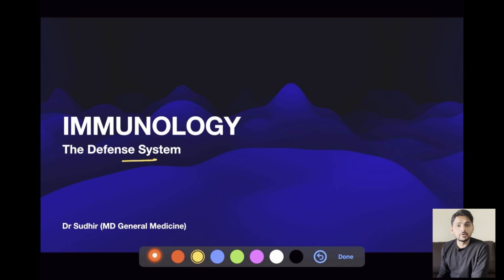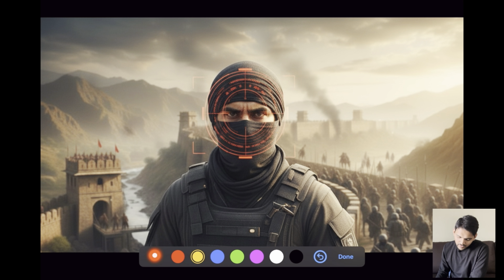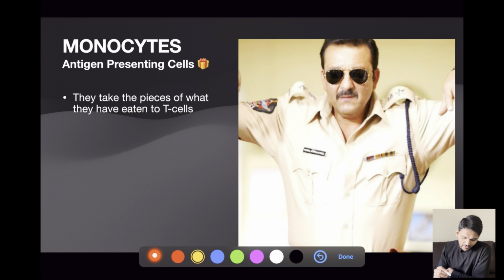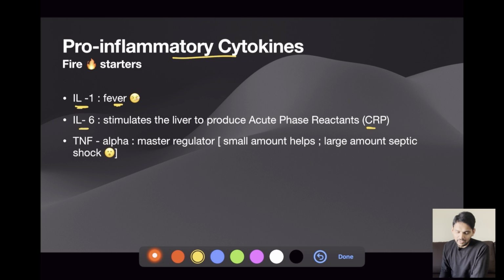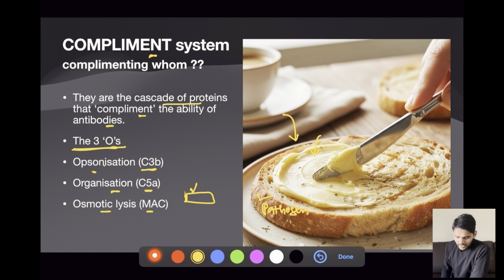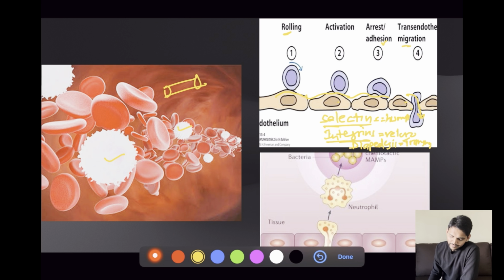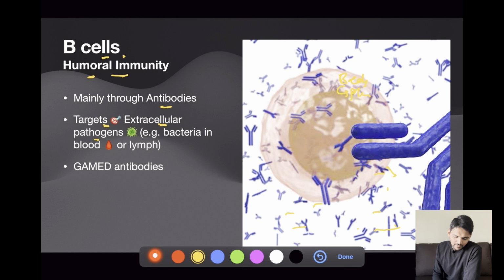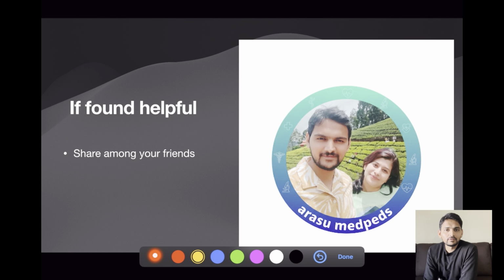Immunology by Dr Sudhir | Basics like never before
Basics of immunology covering innate immunity, adaptive immunity, cytokines, complement system in the most cinematic way to make it interesting for medical students.